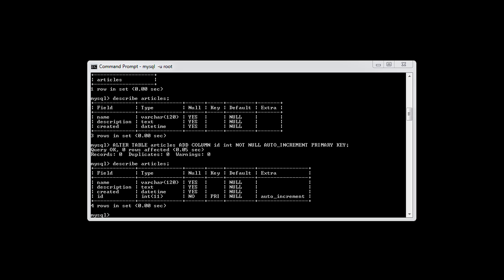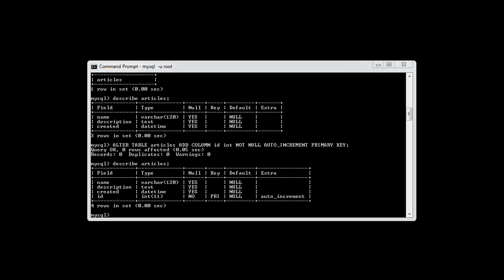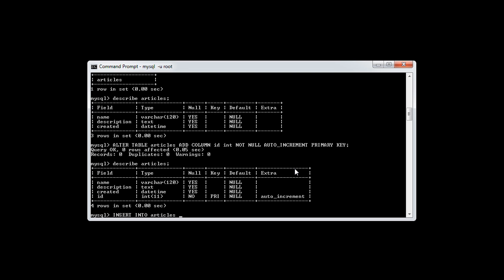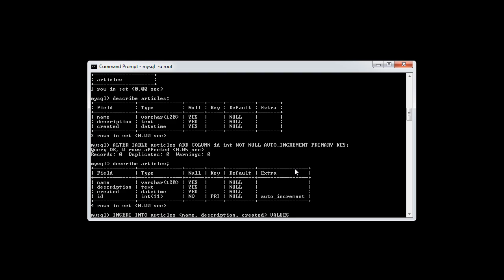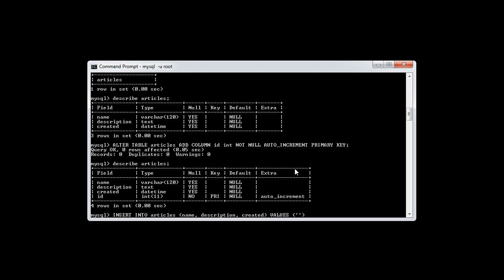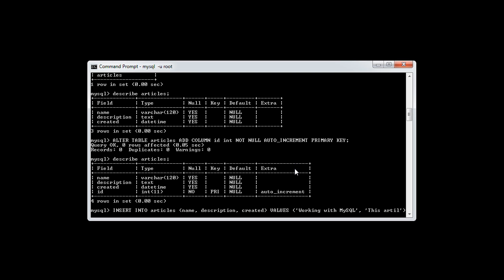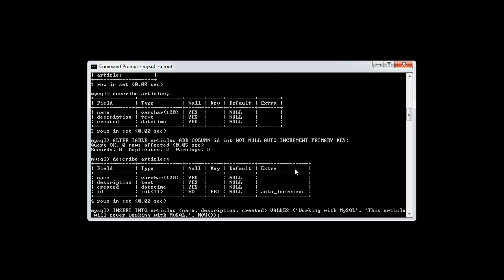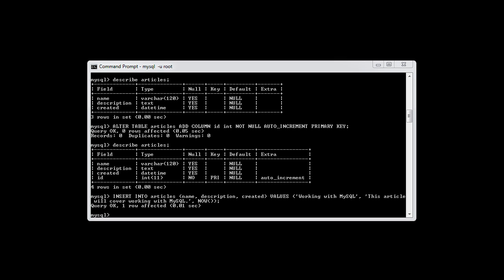MySQL: Inserting a Record